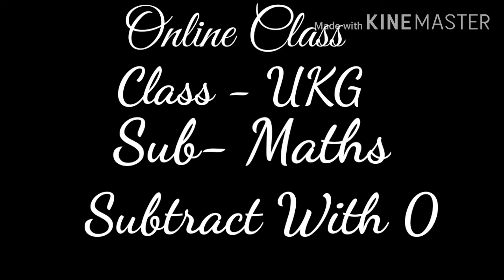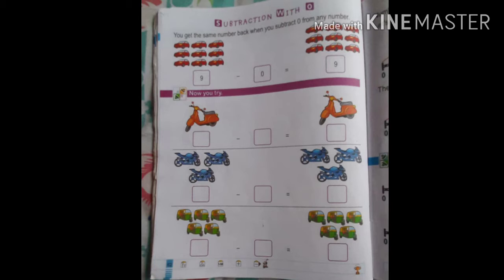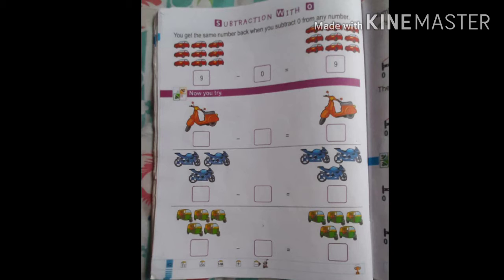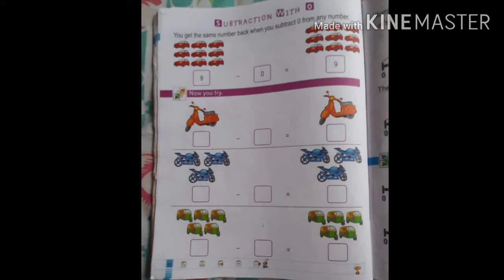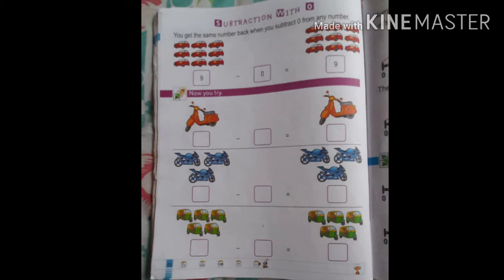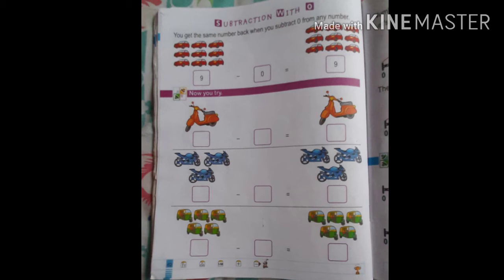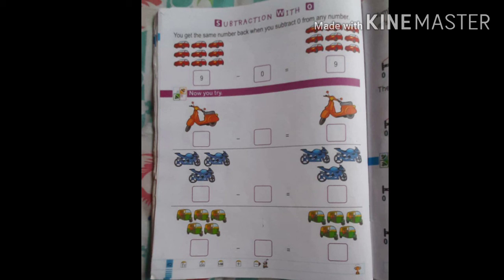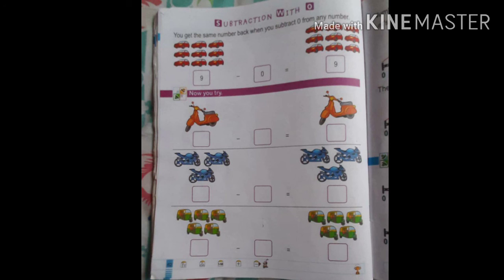class UKG,sub Maths subtract with 0